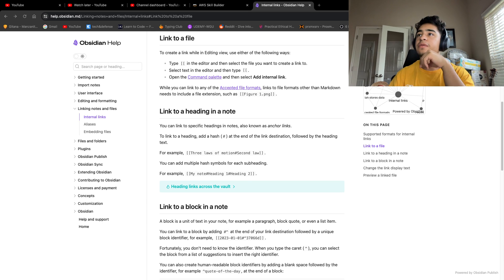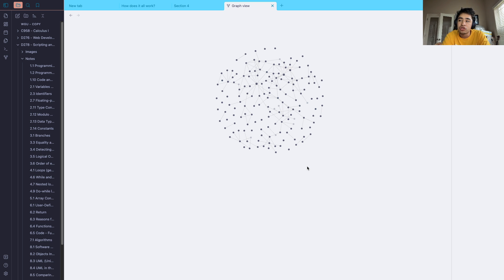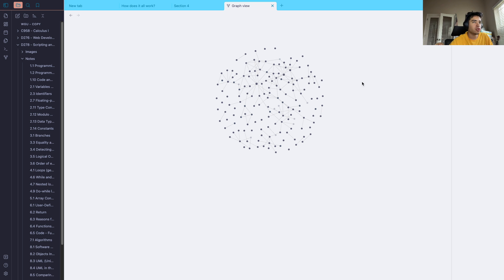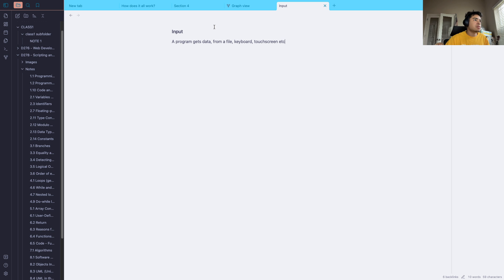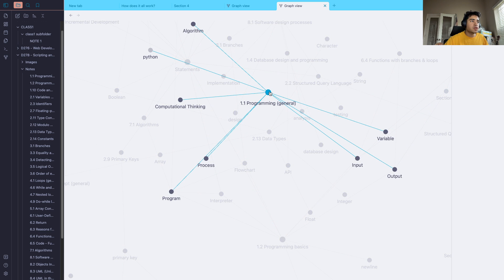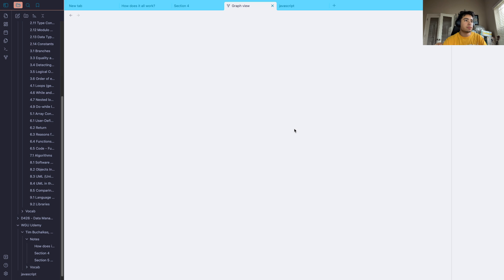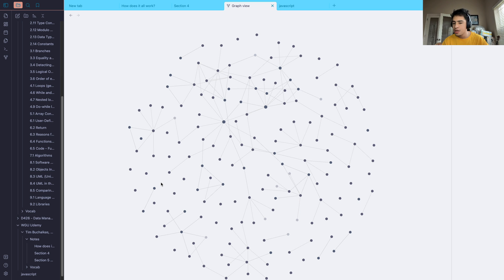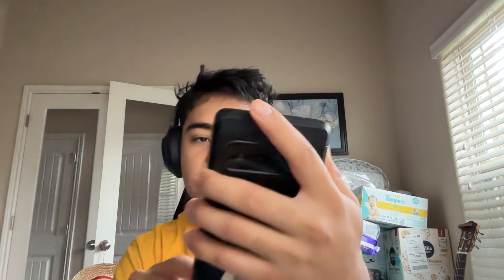How I Take notes on Obsidian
At the request of a sub, here is the video going over how I take notes in obsidian.